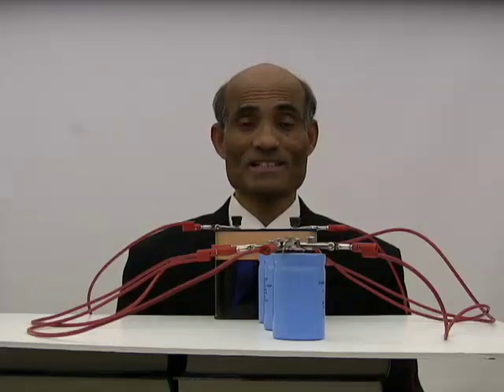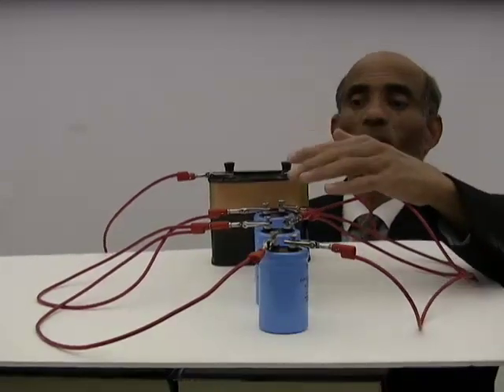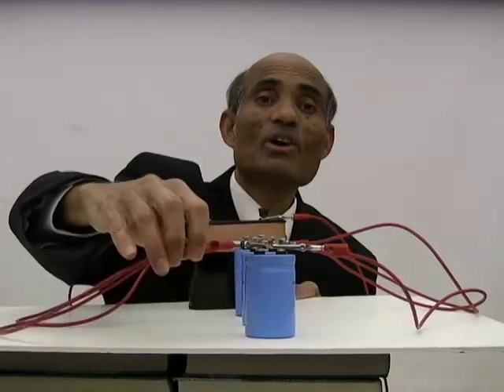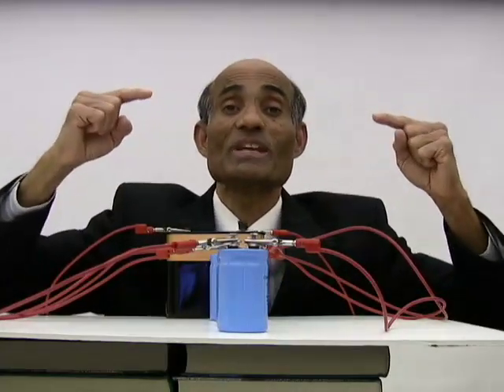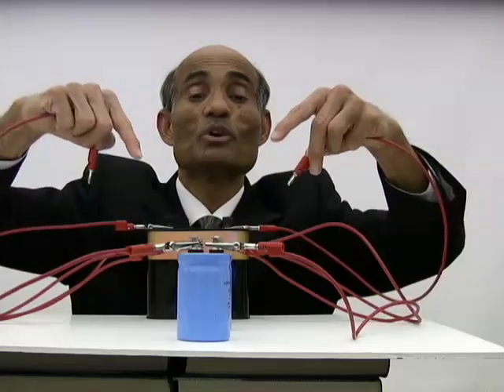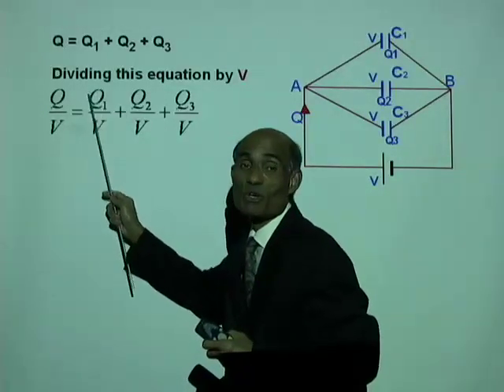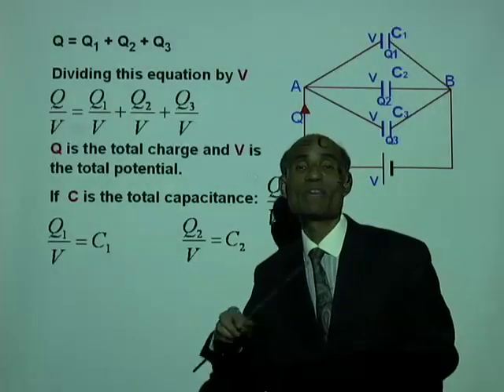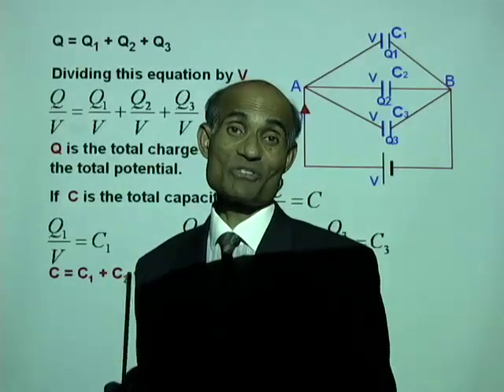PHY2049 Lesson 3 2b Capacitors in Parallel i